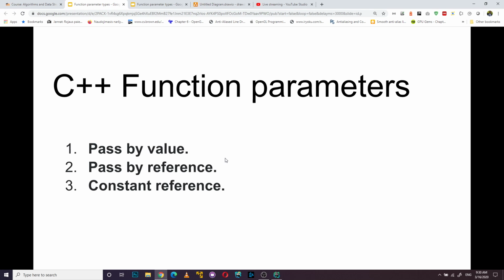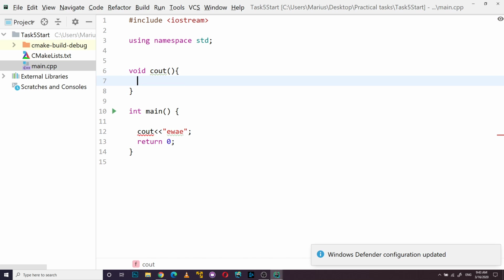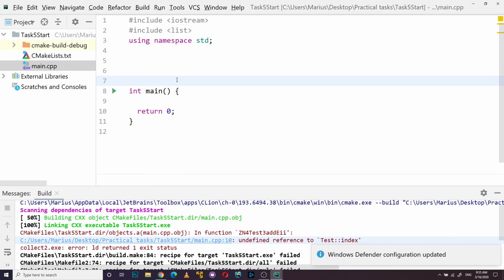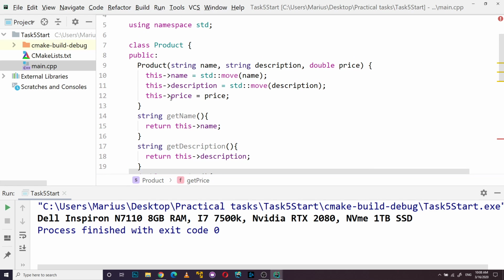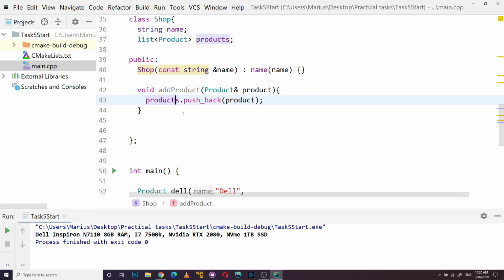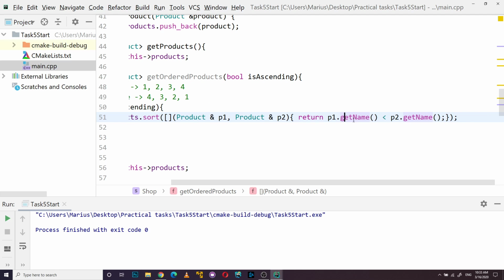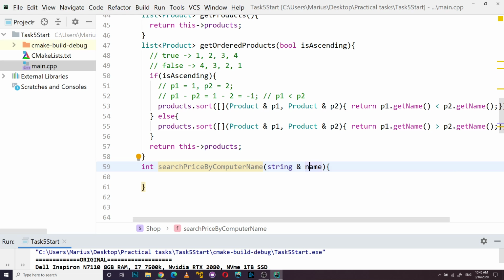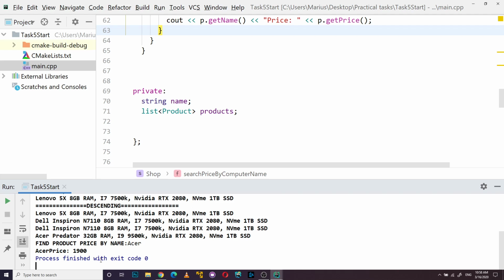Data structures and Algorithms, C++ function parameter types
VIKO EIF Lect. Marius Gžegoževskis, Live stream Vilnius University of Applied science
Static variable inside a class should be initialized explicitly by the user using the class name and scope resolution operator outside the class as shown below.
class Test{
public:
  static int index;
  static void print(){
int Test::index = 1; // You must initialize variable before use. Inside constructor not possible you need initialize outside class implementation.

int main(){
  Test::print(); // Call static function
  cout  Test::index; // Call static variable